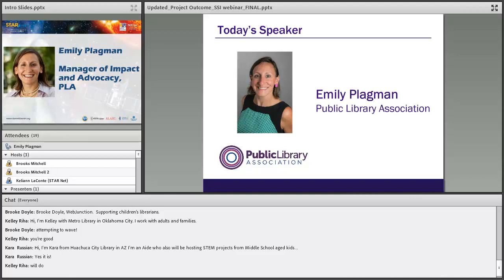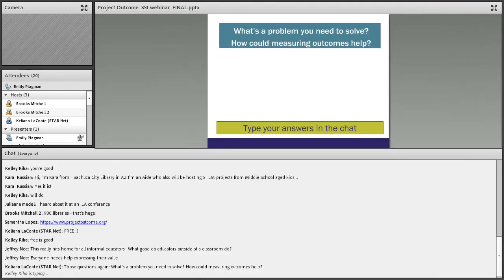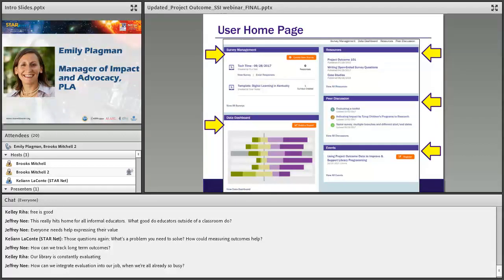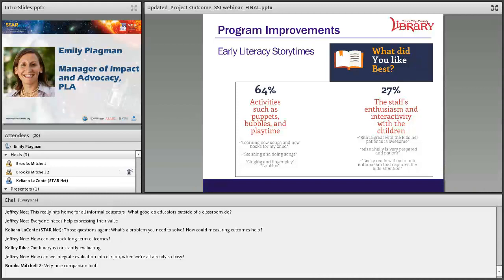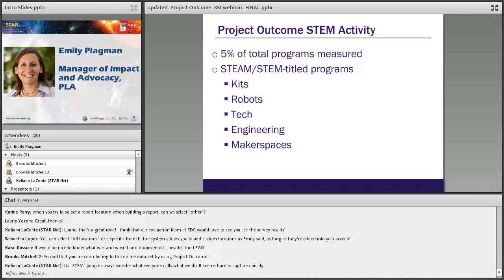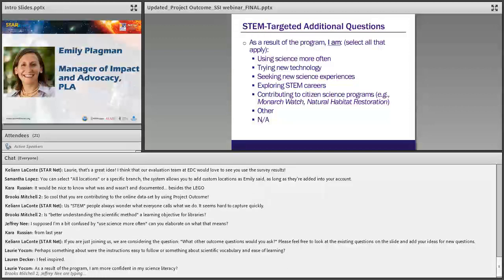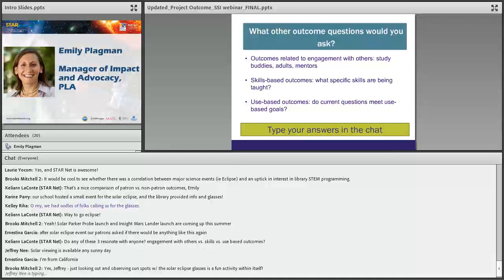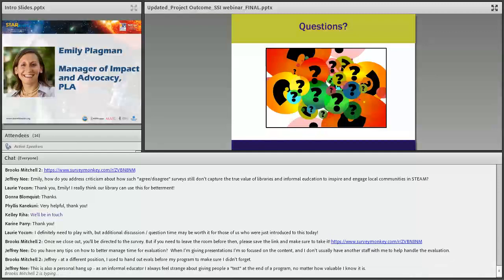Project Outcome Webinar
The Public Library Association’s field-driven initiative, Project Outcome, is a FREE online toolkit offering an innovative and easy-to-use platform for public libraries to measure the impact of their programs and services. For more details, click here. This webinar provides an overview of the toolkit and examples of how libraries have been able to benefit from using Project Outcome. Additionally, staff will share STEM specific questions available to libraries within the toolkit and allow time to discuss outcome measurement needs for STEM programming.